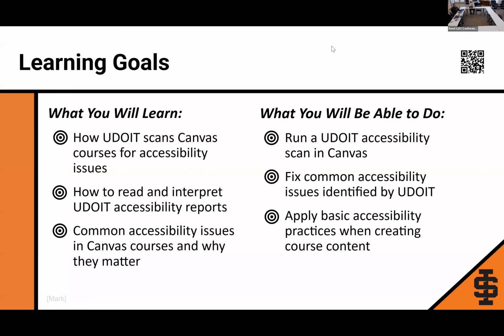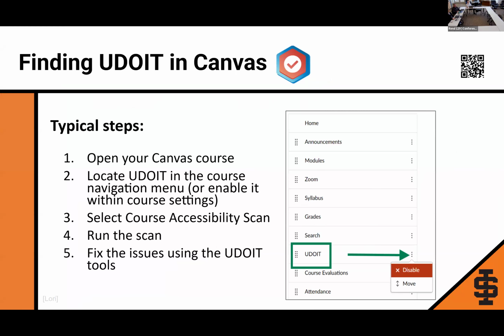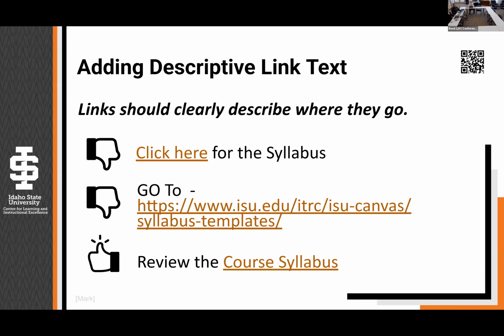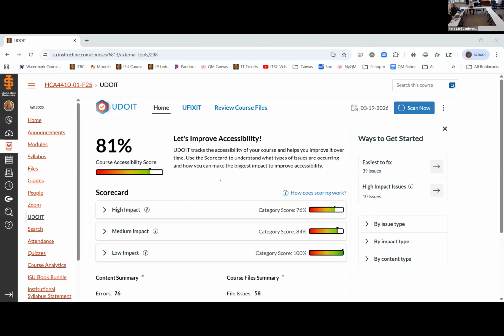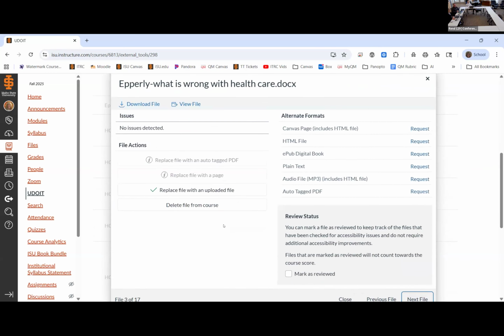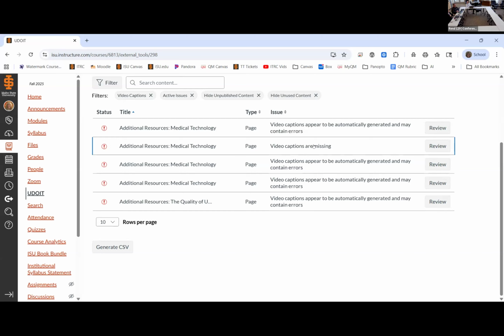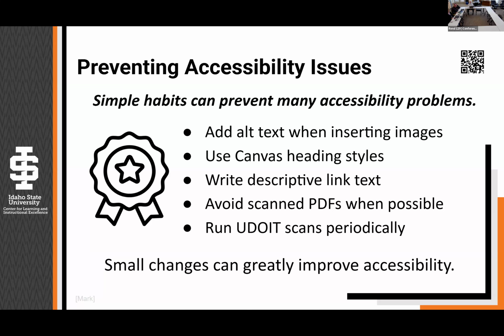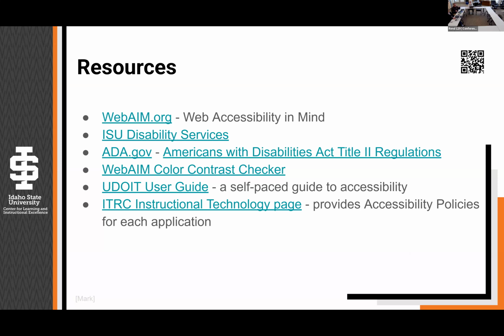ITRC Workshop: Fixing Accessibility Issues with UDOIT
Description: UDOIT - pronounced "You Do It" stands for Universal Design Online Inspection tool. The UDOIT course level accessibility checker scans your online content and identifies possible accessibility issues and guides you in effortlessly repairing those issues using inclusive design principles.